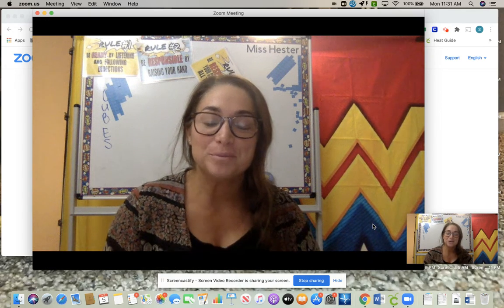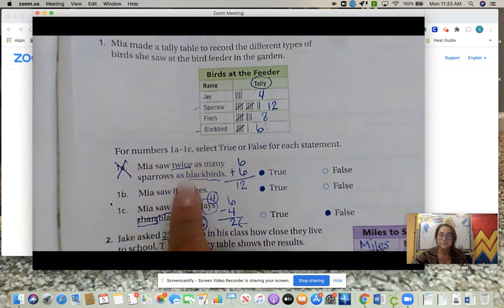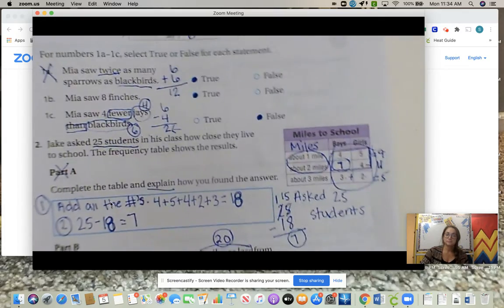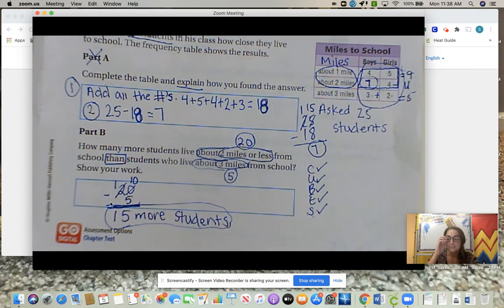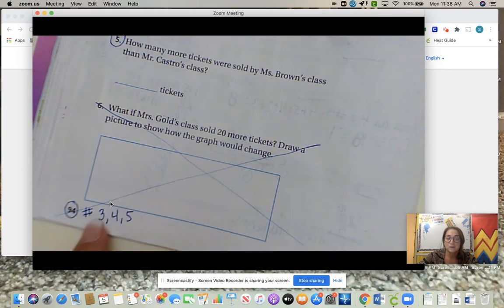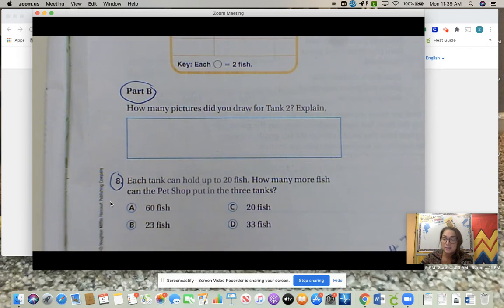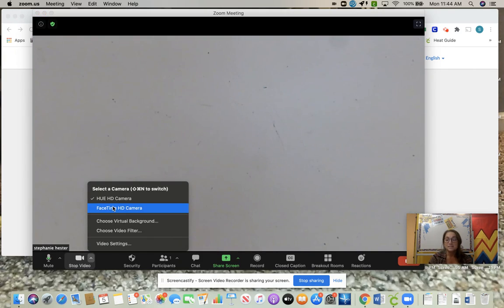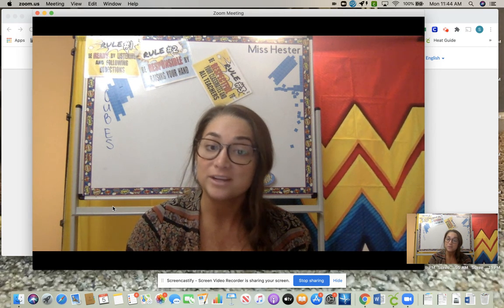Monday Oct 5 Overview